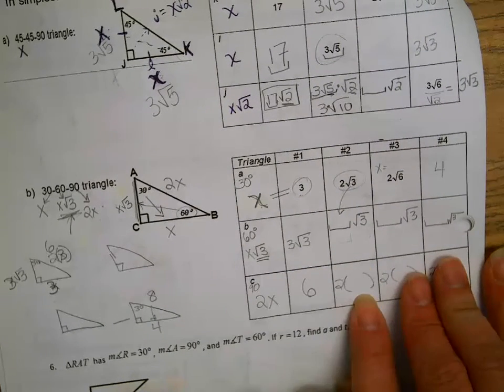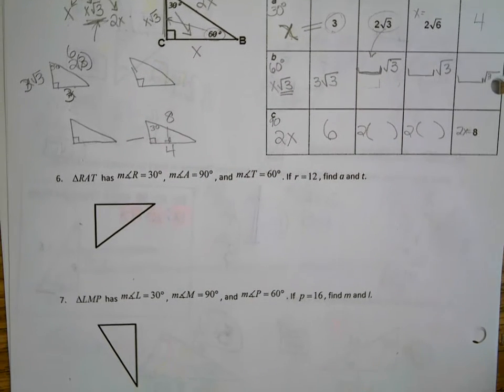Geo - Notes 7.01 - Special Right Triangles